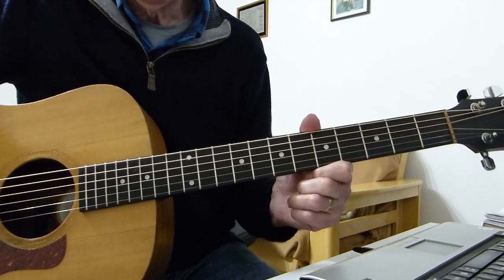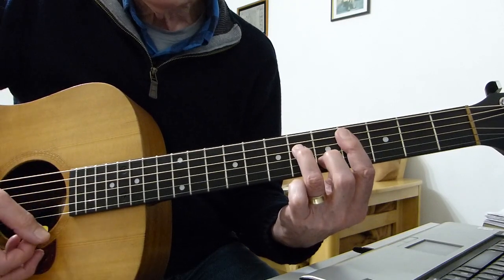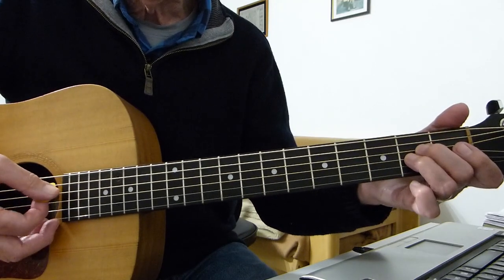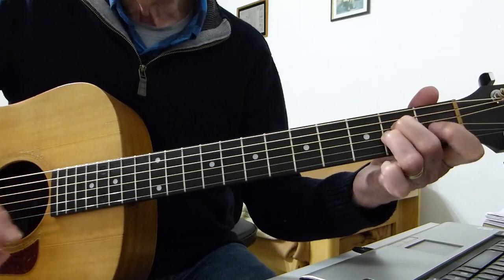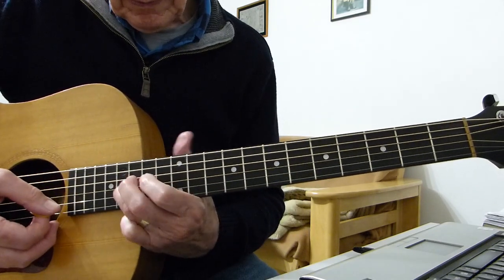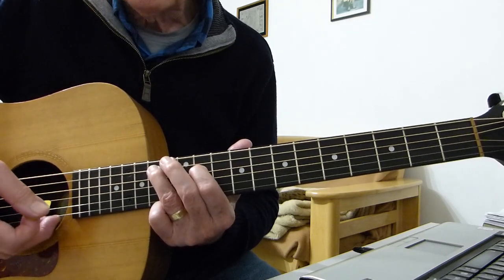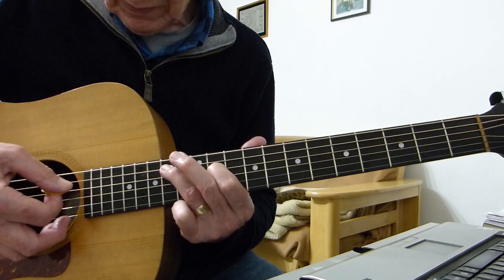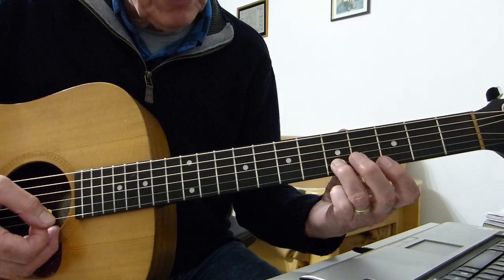Sunday Afternoon - Zach Bryan - Guitar Lesson